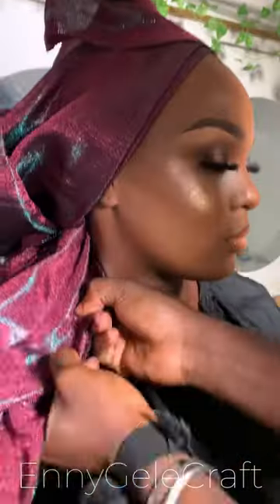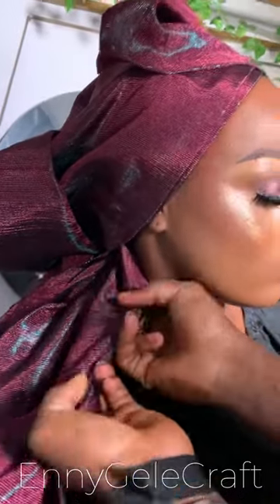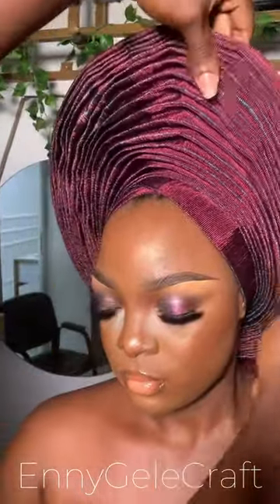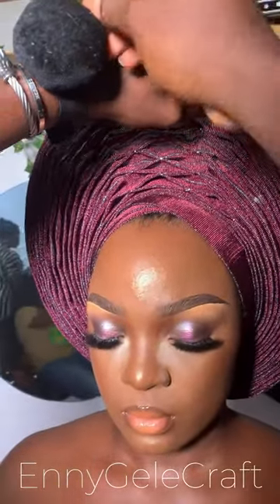DIAMOND PLEAT GELE TUTORIAL ( DIY SERIES )